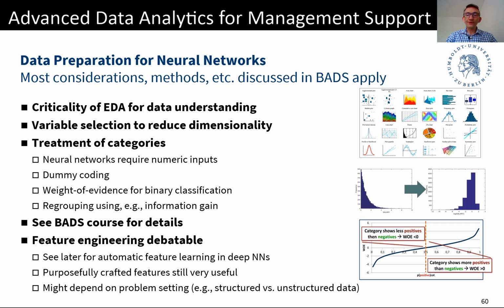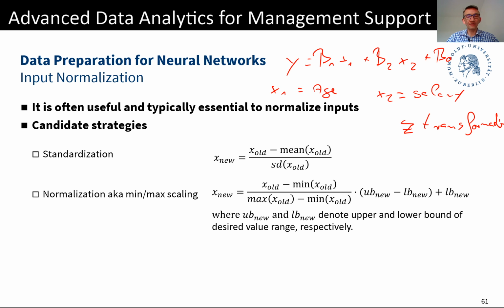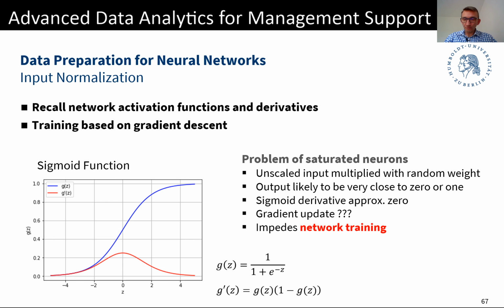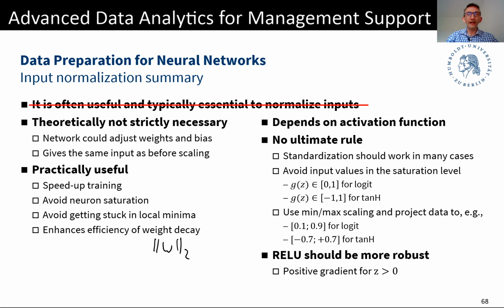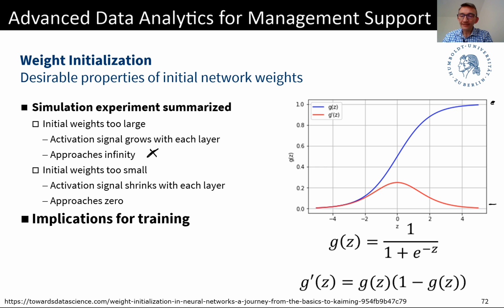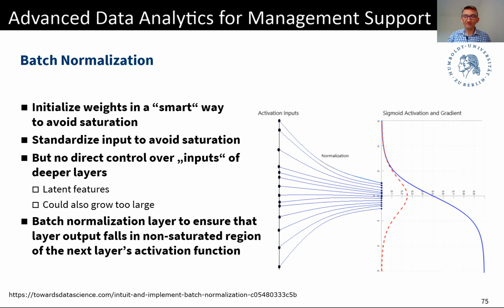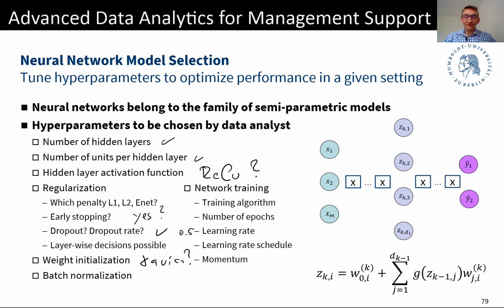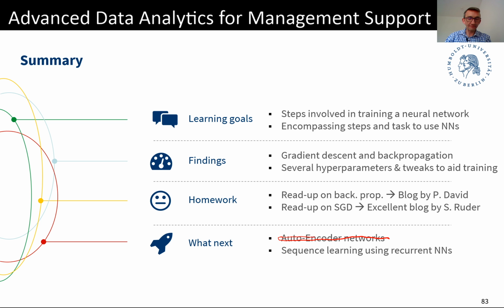ADAMS - L3 - Neural Network Training - Part 3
MSc lecture Advanced Data Analytics for Management Support taught at HU Berlin in summer 2020. This mini-series of three videos explores the training of neural networks. We elaborate on the famous backpropagation algorithm and discuss its role in the scope of training neural networks by gradient descent. Subsequently, we discuss the problem of overfitting in neural networks and ways to address it. The last part touches on some "do's and don'ts" related to, for example, data preparation, hyperparameter tuning etc.